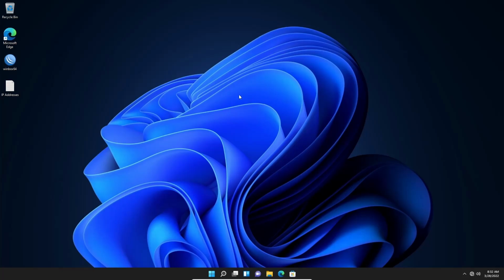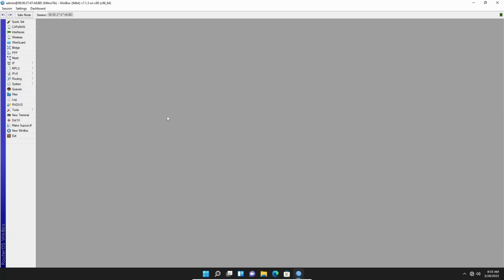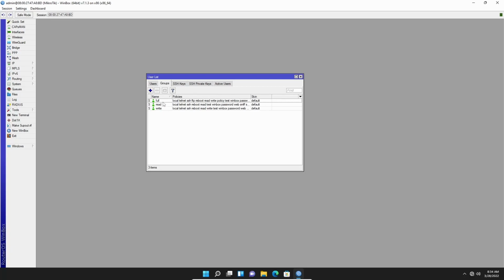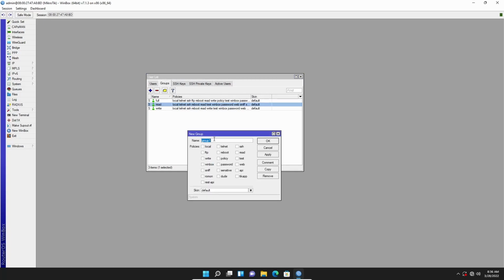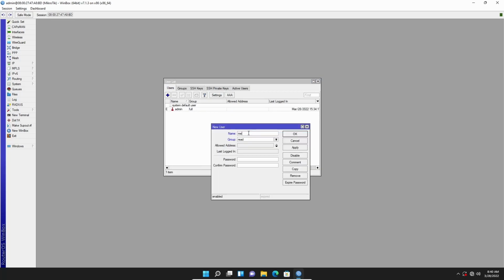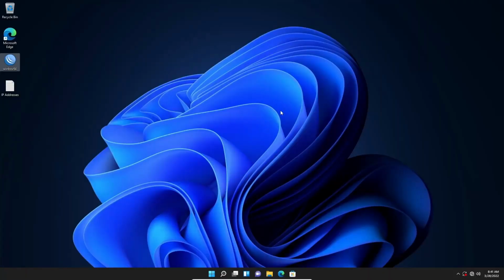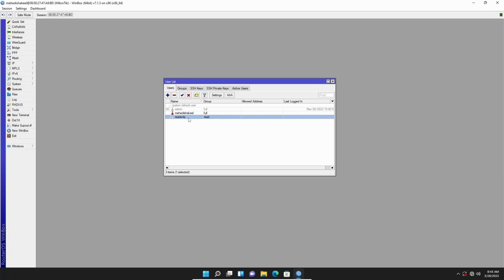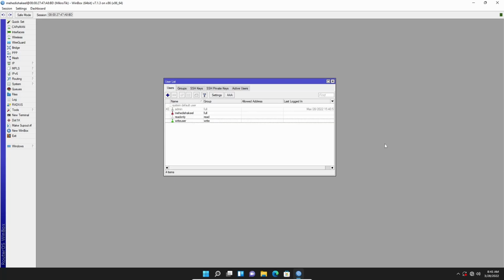How To Configure Admin User Accounts & Permission in Mikrotik Router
Mikrotik Router - User Account Management ( Admin Users ) In this video tutorial I will be showing how to create user accounts to access the Mikrotik router and configure the Mikrotik router for internet and other configuration setup using Wibox Software. Today you will see creating different user accounts (Admin/Read Only/Write) & different user groups (Full/ Read/Write) on Mikrotik router to protect admin user access to the Mikrotik router or connecting to your Mikrotik router. After watching this video anyone can easily set up access to users' accounts on Mikrotik routers to configure Mikrotik routers.

🔗 Mehedi Shakeel I hope you enjoy/enjoyed the video. If you have any questions or suggestions feel free to post them in the comments section!